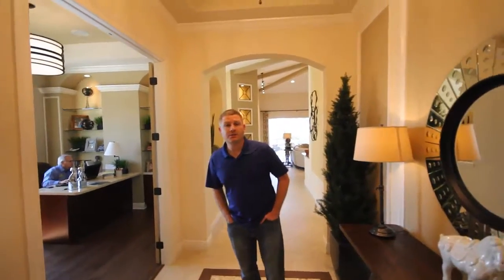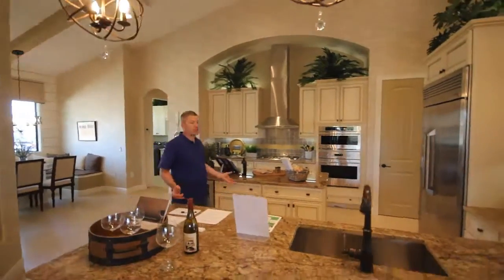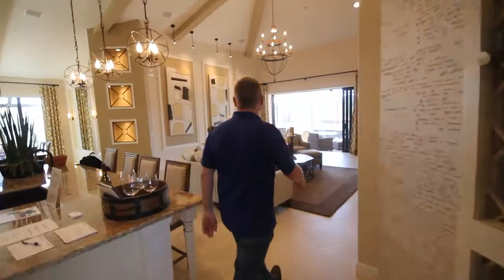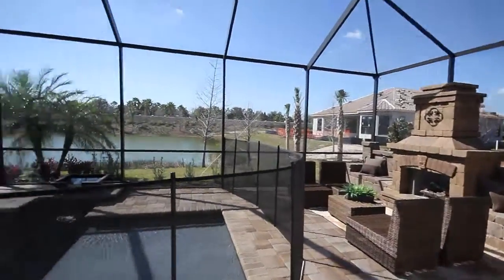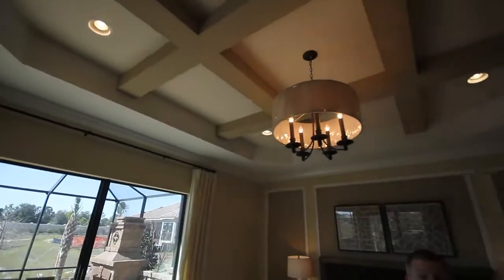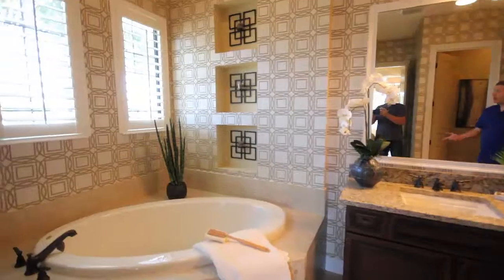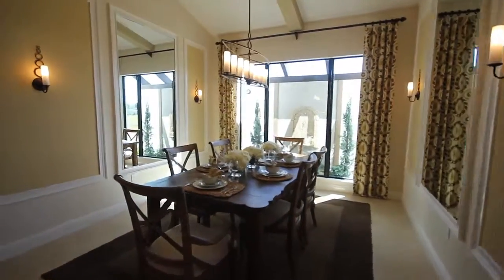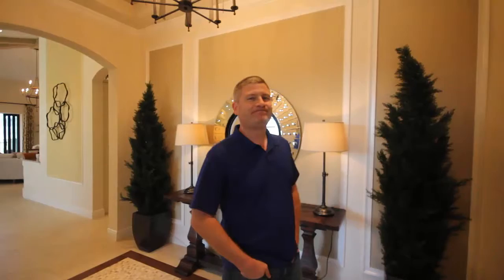Country Club East Model Home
Turn-Key Model Home for sale in Country Club East.